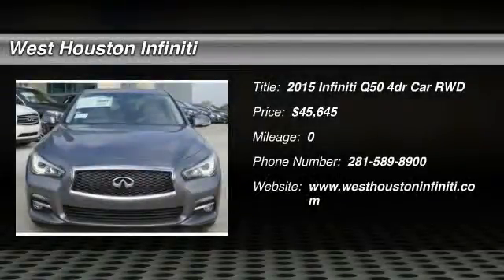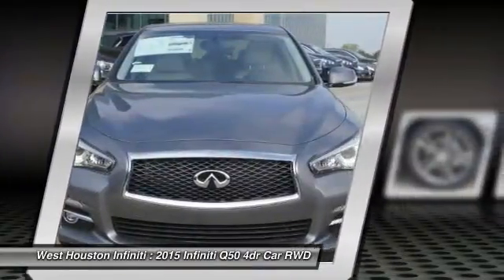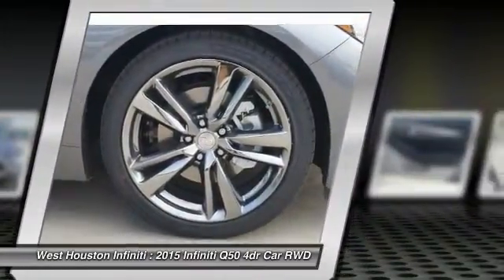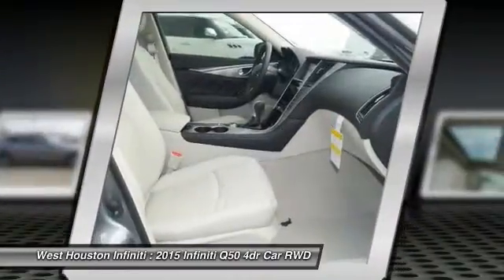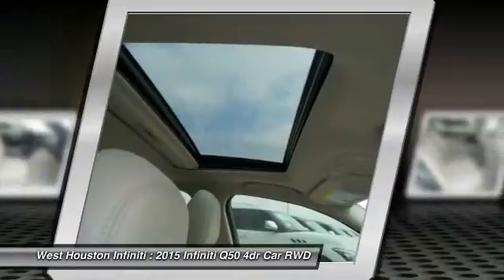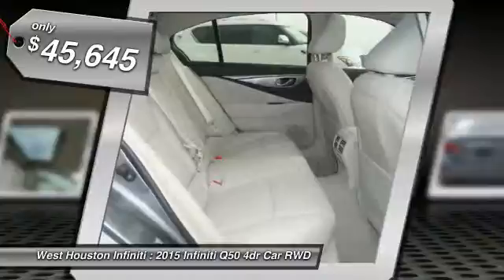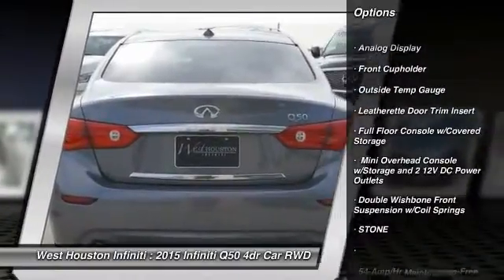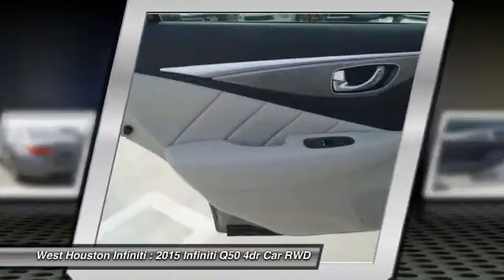2015 Infiniti Q50 Houston TX Q5B386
2015 Infiniti Q50 Premium

We are pleased to present this excellent 2015 Infiniti Q50 with 0 miles. Its beautiful Graphite Shadow exterior is nicely complimented by a clean Stone interior.  This Q50 comes equipped with the following options,  , LED Brakelights, Window Grid Diversity Antenna, Analog Display, Front Cupholder, Outside Temp Gauge, Leatherette Door Trim Insert, Full Floor Console w/Covered Storage,  Mini Overhead Console w/Storage and 2 12V DC Power Outlets, Double Wishbone Front Suspension w/Coil Springs,  and much more. For a complete list, select the Options button below.